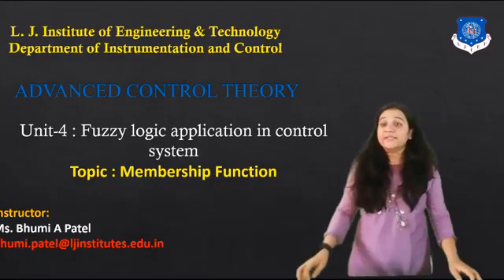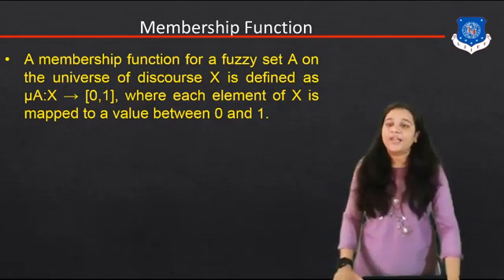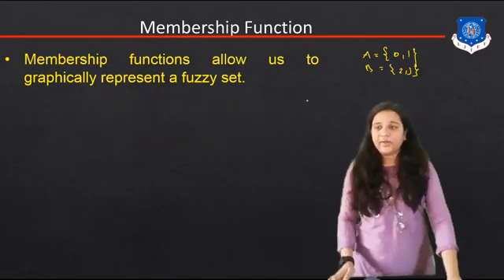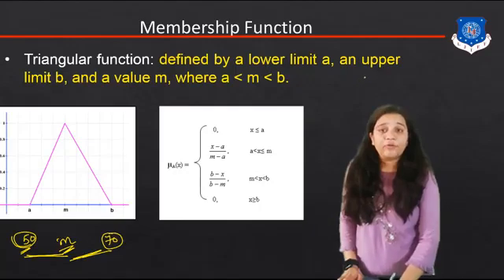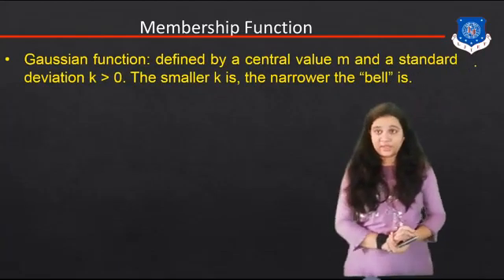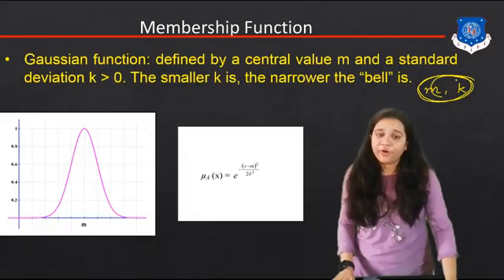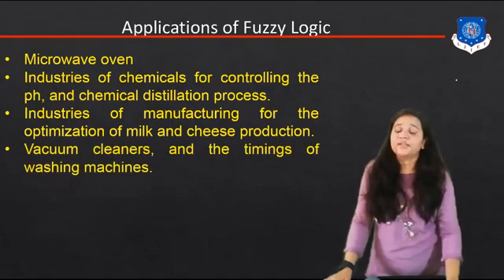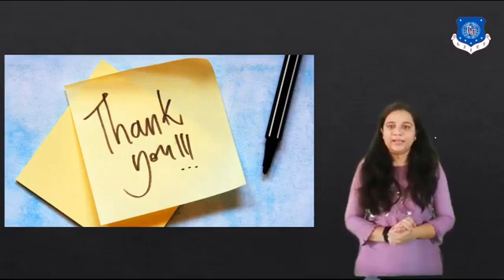ACT_Session 27 Membership function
what is membership function?
define triangular function.
define trapezoidal function.
define gaussian function.
write down two difference between of classical and fuzzy set theory.
write down the application of fuzzy logic.
write down two advantages of fuzzy logic.